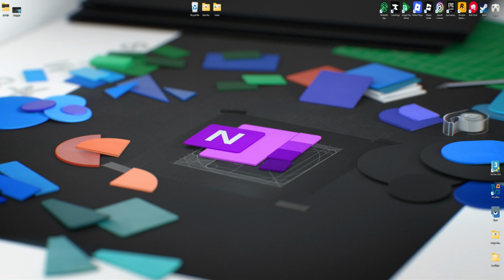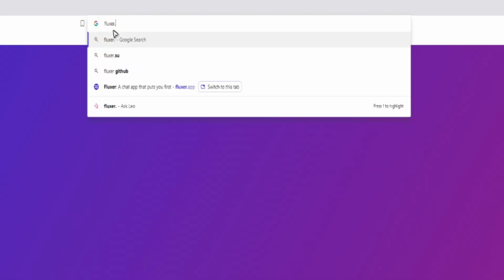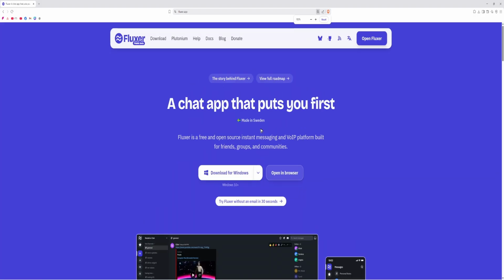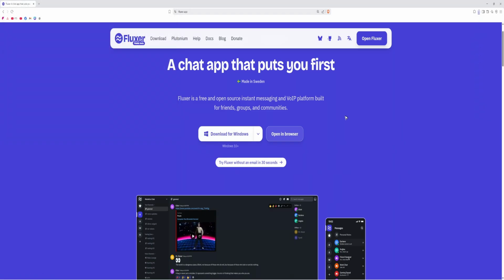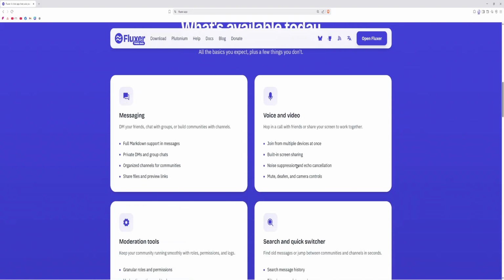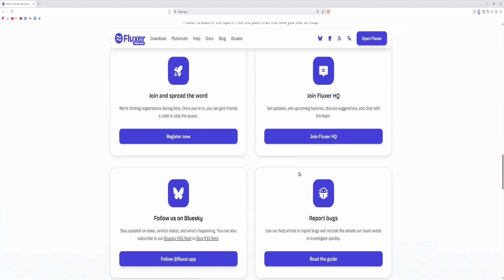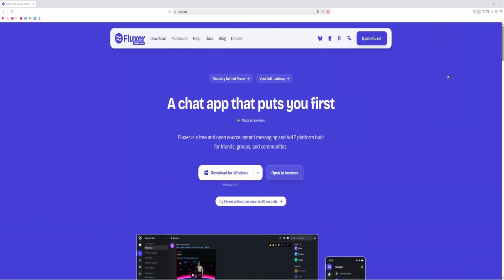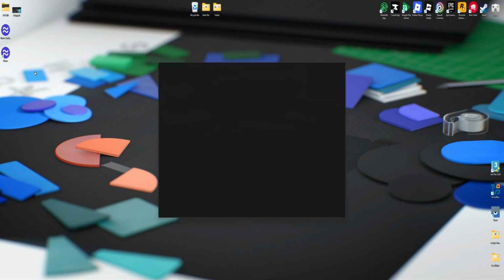Fluxer App | How To Download in 2026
Welcome! In this video, I will show you how to download the Fluxer app step-by-step. Fluxer is gaining attention as a potential “Discord killer” thanks to its modern interface, community features, and improved communication tools for gamers and online communities.

If you want to try Fluxer for messaging, voice chat, or building a server-based community similar to Discord, this tutorial will walk you through the full installation process.

I’ll show you where to safely download the Fluxer app, how to install it on your device, and how to create your account so you can start using the platform immediately.

This guide is ideal for new users who want to test the Fluxer platform and explore an alternative communication app for gaming groups and online communities.

00:00 Introduction
00:10 How To Download the Fluxer App